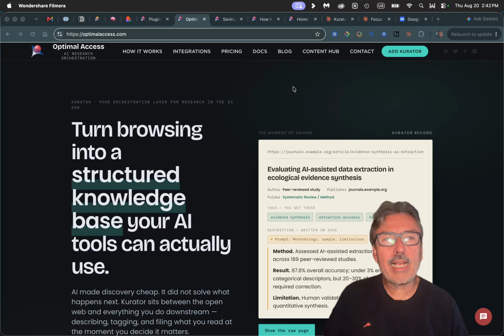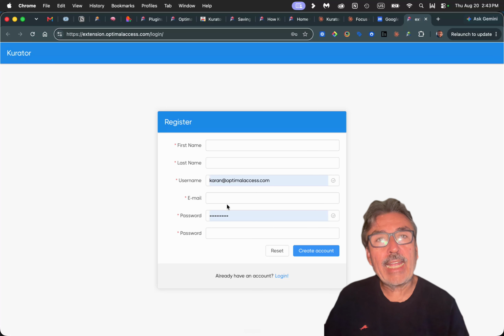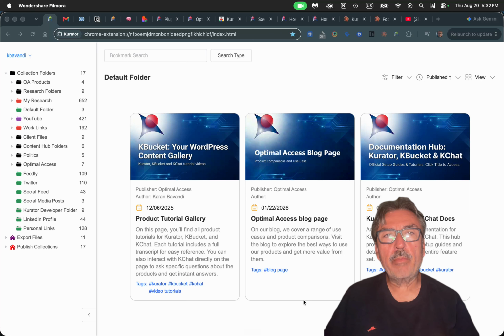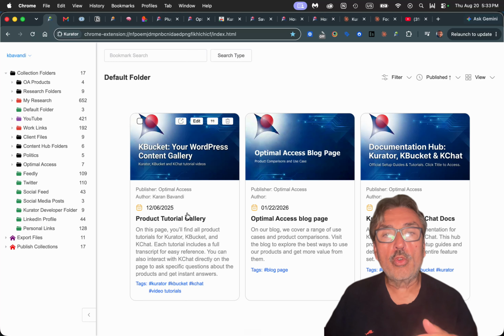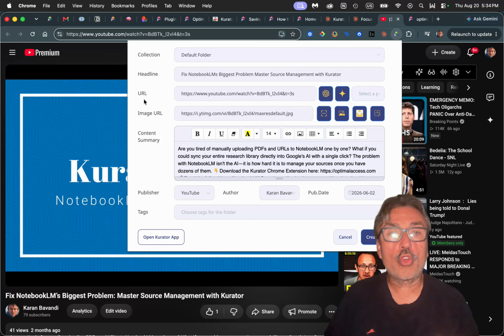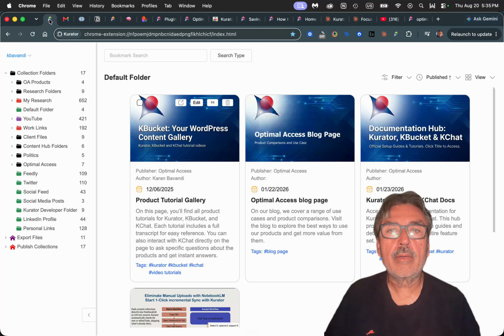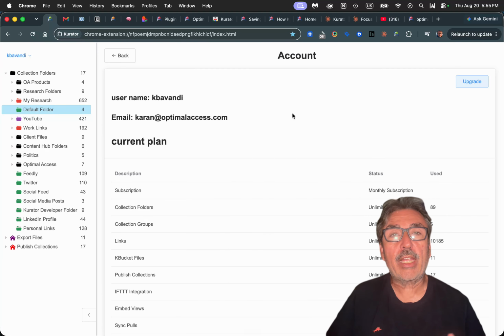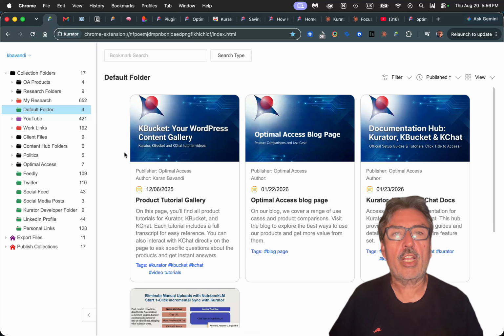Getting Started with Kurator - AI research orchestrator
Learn how to install and get started with Kurator